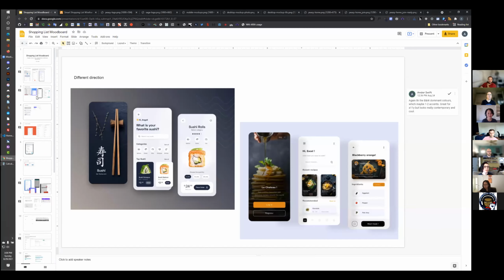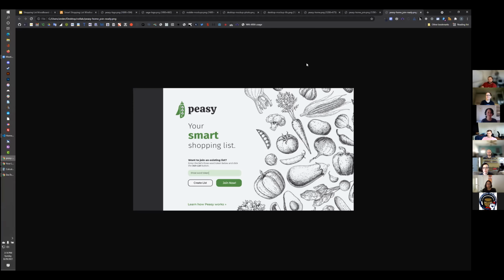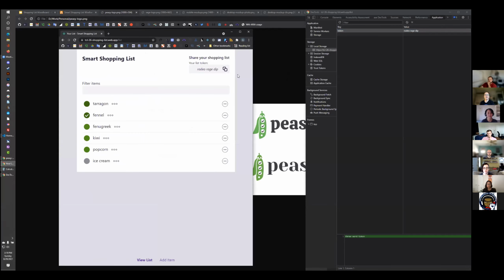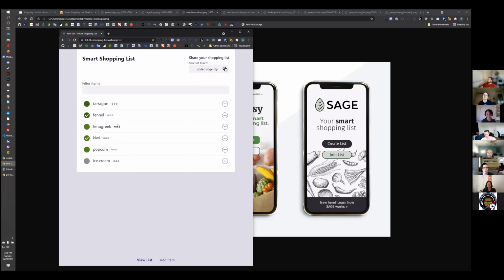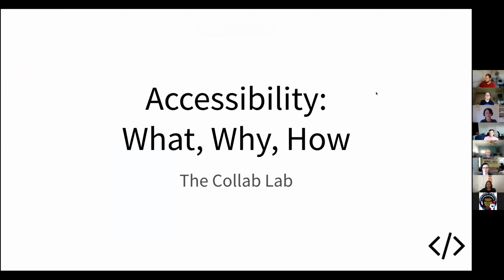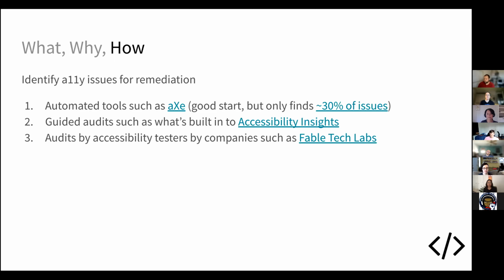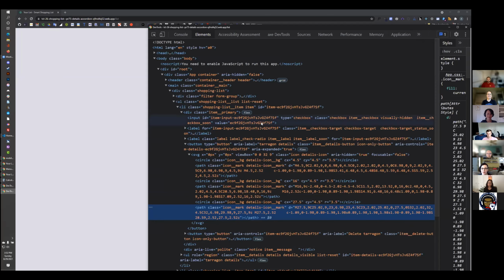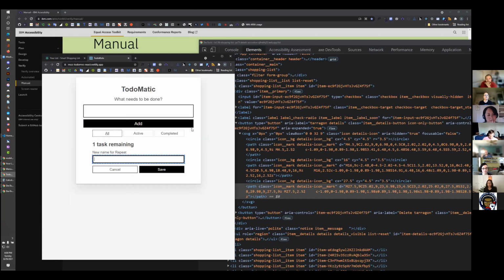TCL 26 - Week 7 Demo and Accessibility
This week we got to see the initial design work from the team as we finish up the project and we had a special guest with us to go through the Accessibility learning module.